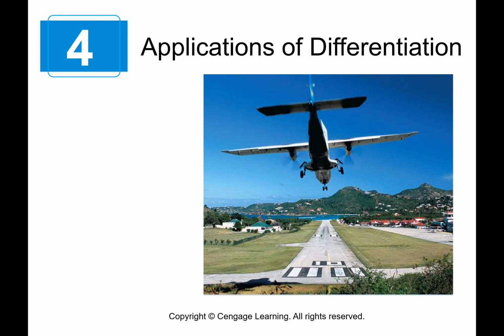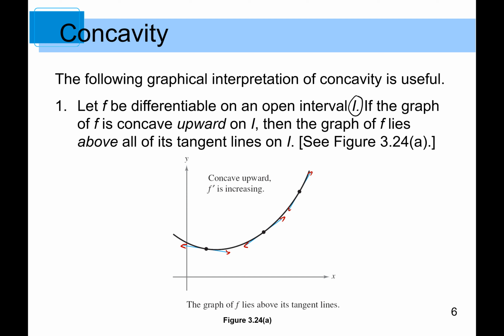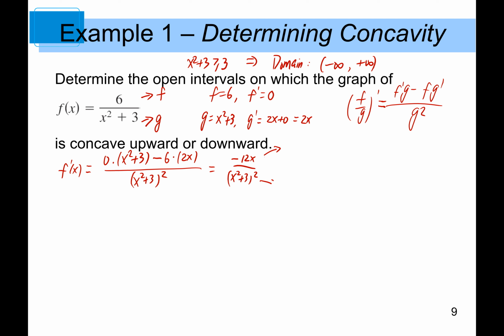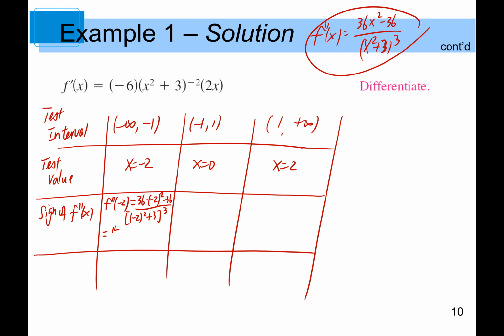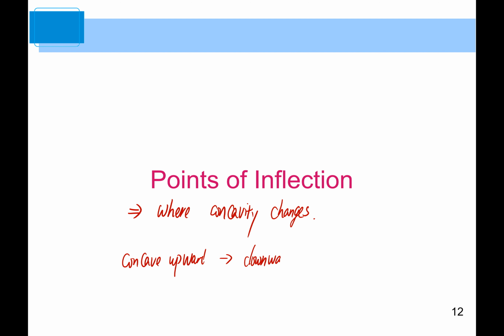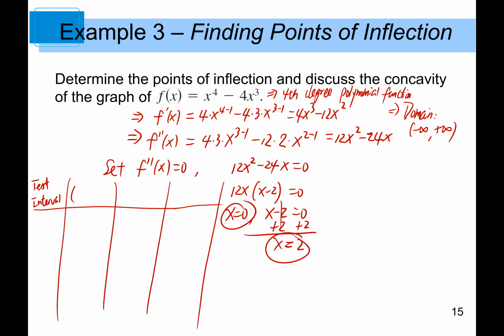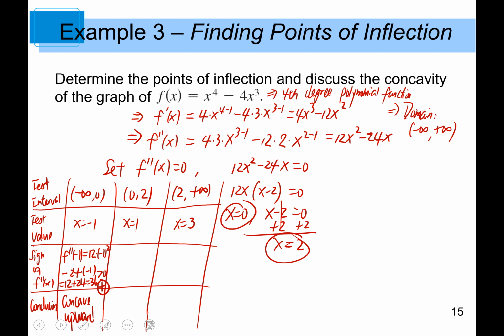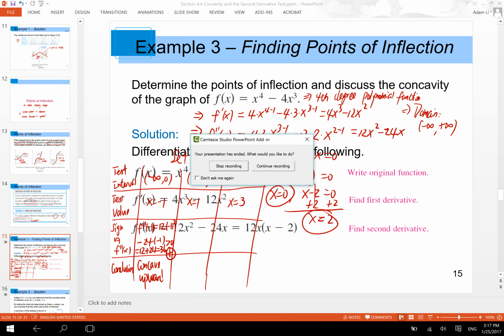Section 4.4 Concavity and the Second Derivative Test pptm